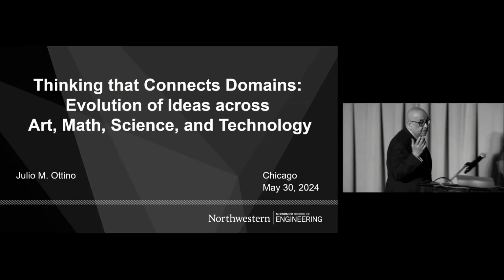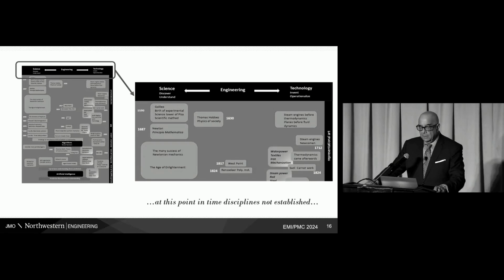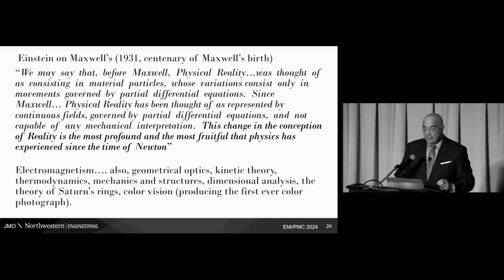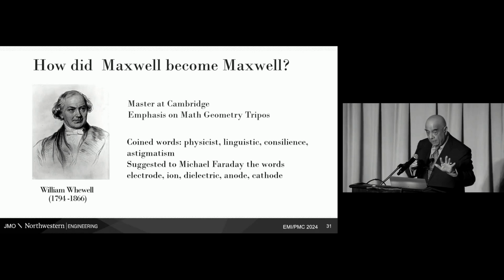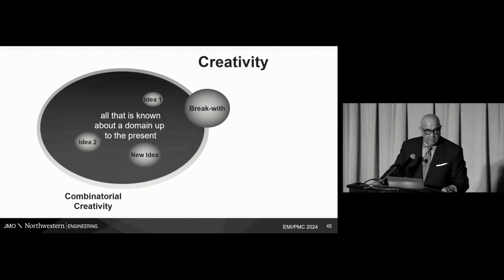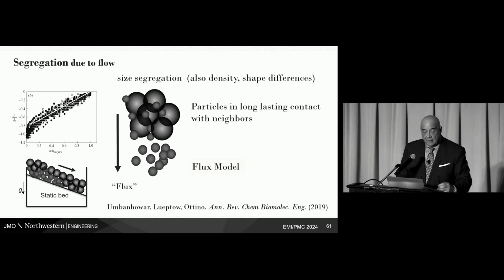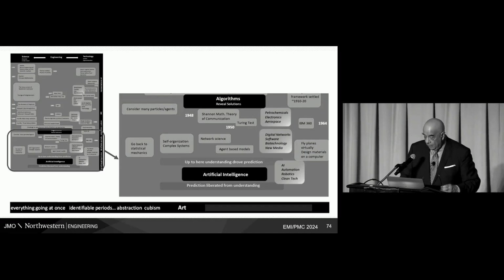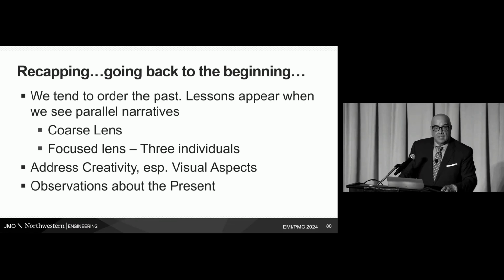Thinking that Connects Domains Evolution of Ideas Across Art, Math, Science, and Technology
This video presents a lecture on creativity across domains, highlighting how art, science, and technology intersect to foster innovative solutions.